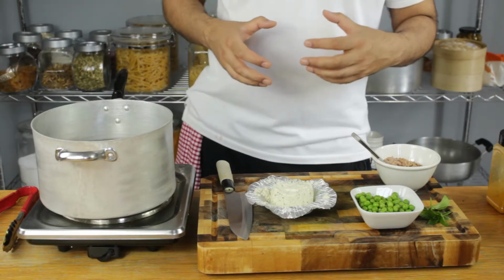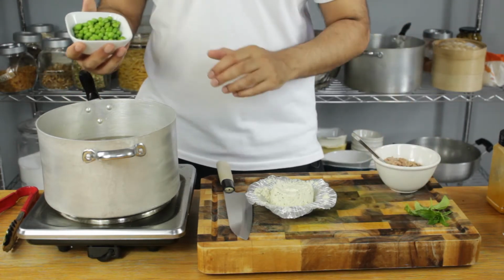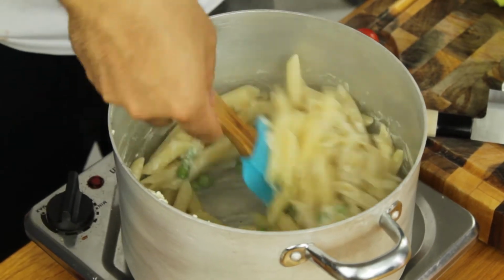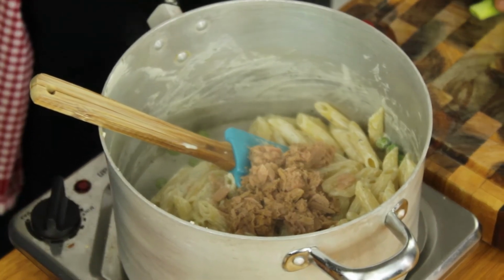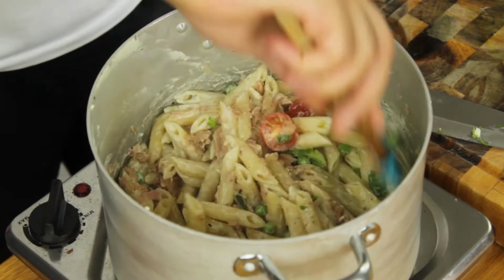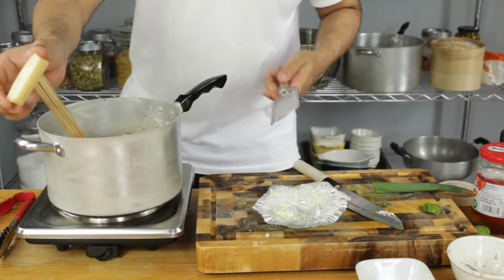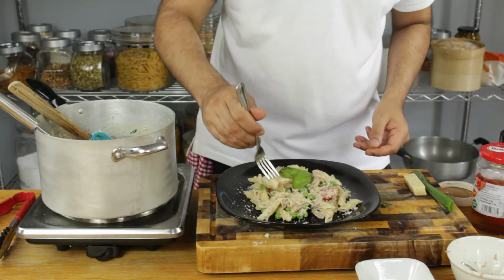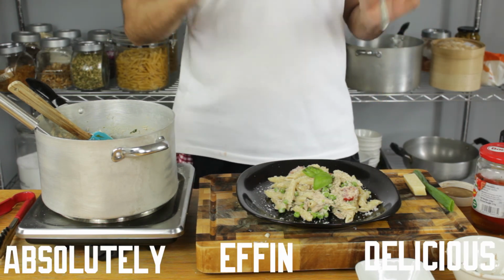CREAMY TUNA AND PEAS PENNE PASTA RECIPE | TASTY 15 MINUTE DINNER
TASTY 15 MINUTE DINNER, CREAMY TUNA AND PEAS PENNE PASTA RECIPE. This tasty 15 minute dinner is made using simple pantry items and is ideal for those midweek nights when your short on time. The Garlic and Herb cream cheese is packed with flavor and will come in very handy when making your tasty 15 minute dinner.

INGREDIENTS:
Canned tuna
Garlic & herb cream cheese
Peas
Penne pasta
Fresh mint
Fresh basil
Salt
Pepper
Cheery tomato

Hi there! Are you new to Absolutely Effin Delicious? If so, here's what you need to know -- I like to cook A LOT and I mean A LOT, so I use this channel as a platform to explore a range of different recipes and most importantly to help you learn how to cook food that is Absolutely Effin Delicious!